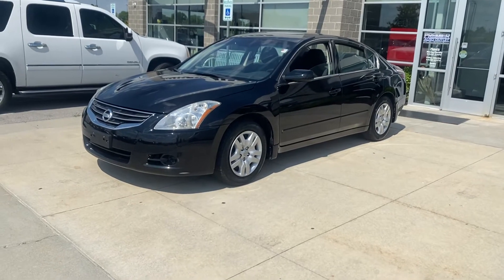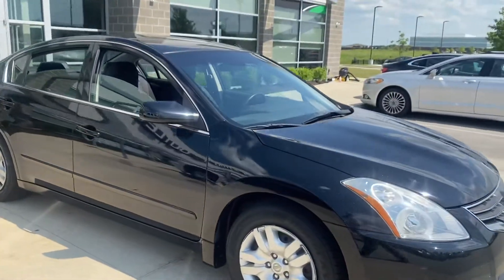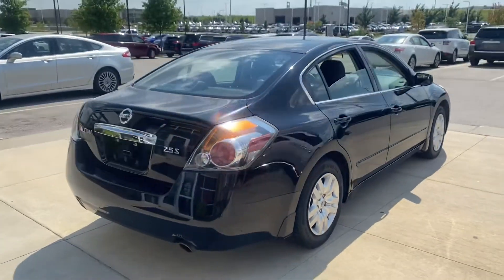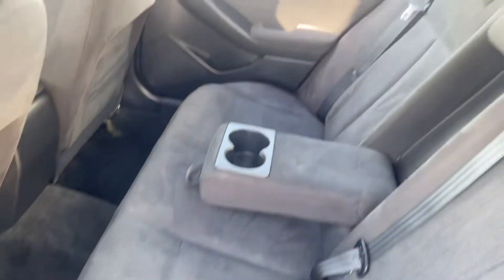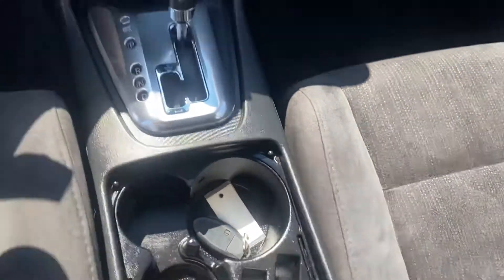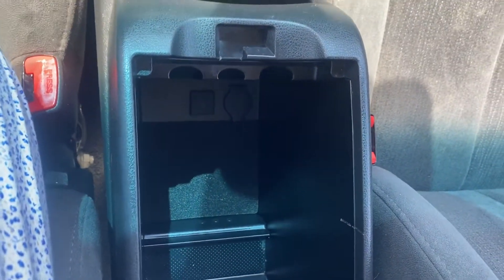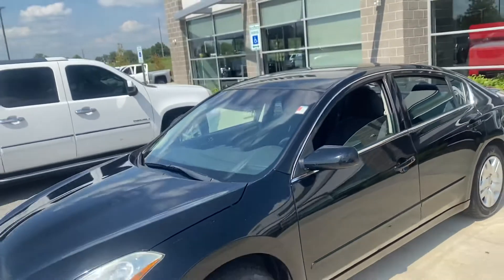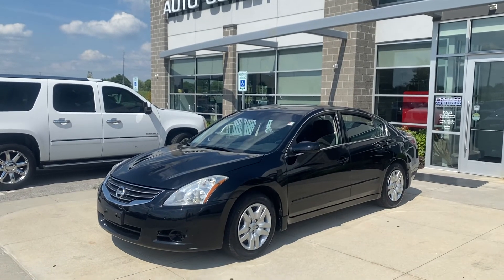July 6, 2021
Emmeline’s 2012 Nissan Altima